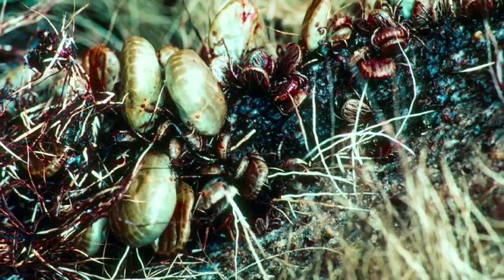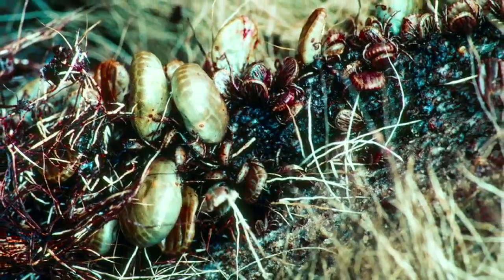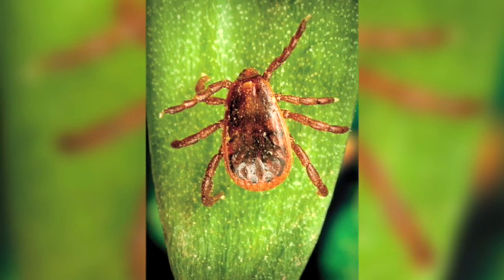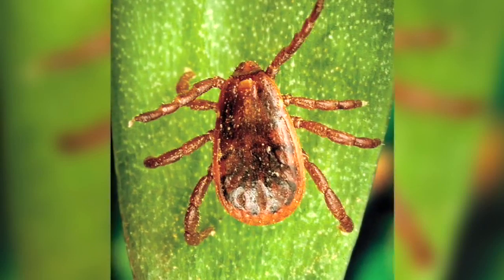Equine Piroplasmosis Basics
Dr. Peter Timoney covers the basics of equine piroplasmosis, a tick-borne disease that attacks horses' red blood cells and kills about 20% of them. Survivors become carriers.